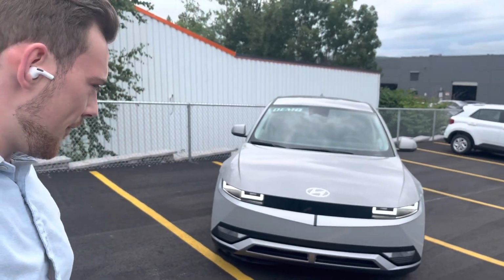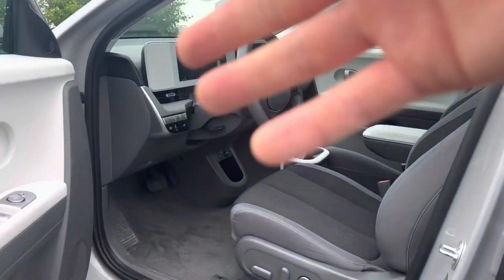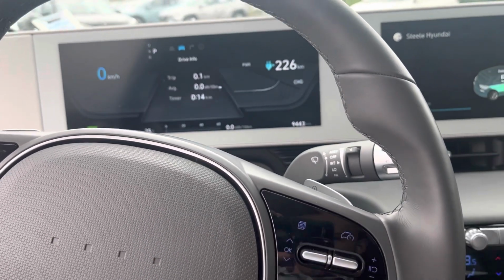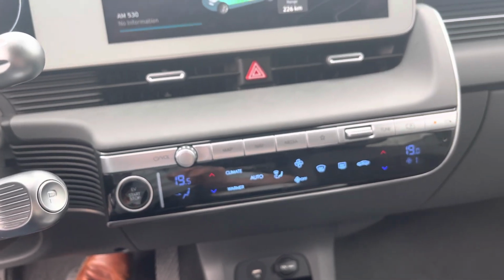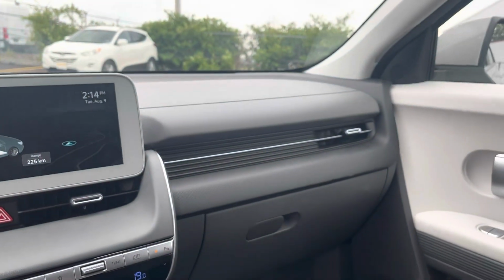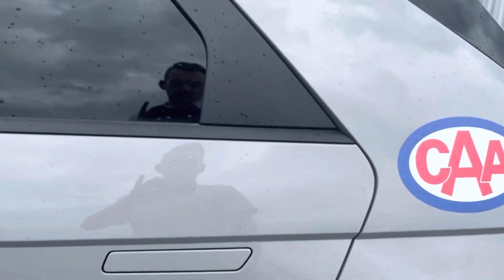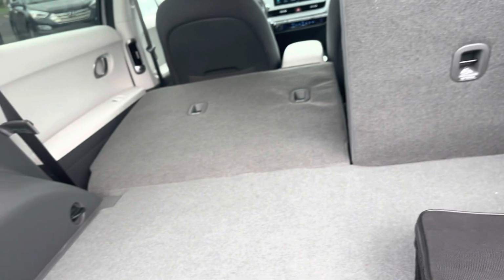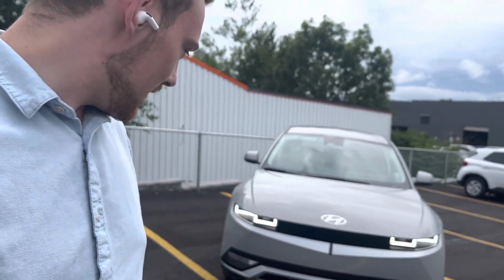2022 Hyundai Ioniq 5: Mike Roberts Rundown (POV) - Steele Hyundai Halifax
This is a great vehicle with many features.

and I will contact you as soon as possible.

The Hyundai Ioniq 5 is an all electric vehicle that is great for city driving... what would be your first destination? Come see us at Steele Hyundai 3625 Kempt Road in Halifax, the HRMs preferred Hyundai dealership

We are here to solve your transportation problems.

or visit Halifax's favorite and Nova Scotia's highest volume Hyundai dealership at 3625 Kempt Road Halifax.

Steele Hyundai Halifax is the place where locals go for all things Hyundai

We hope you enjoyed this production and hope you will tune in for more videos from Steele Hyundai Halifax.

Should you have a Hyundai topic you would like us to make a video on, let us know.

We have financing options for all credit situations (You always have the advantage with Steele).

Steele Hyundai is a proud member of the Steele Auto Group serving Atlantic Canada and Texas USA with over 50 dealerships representing the most popular brands in the automotive business.